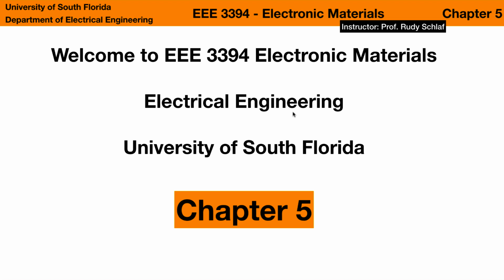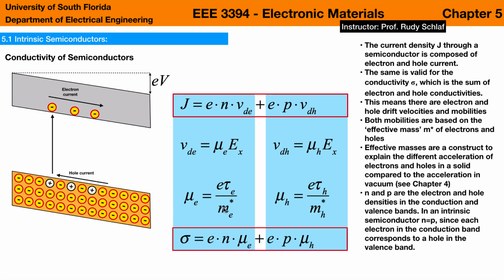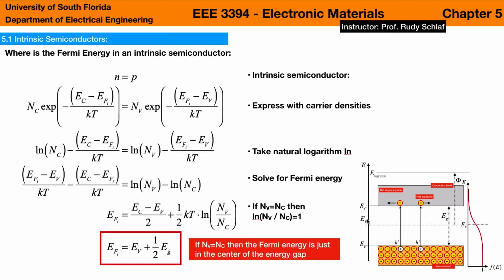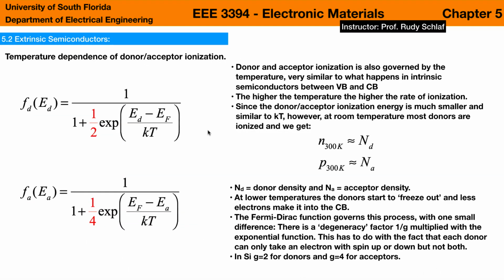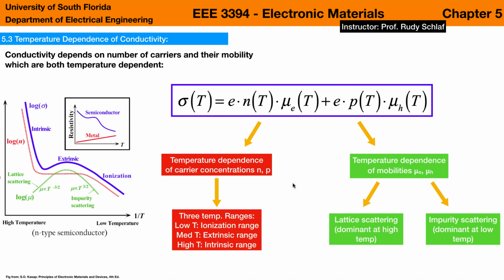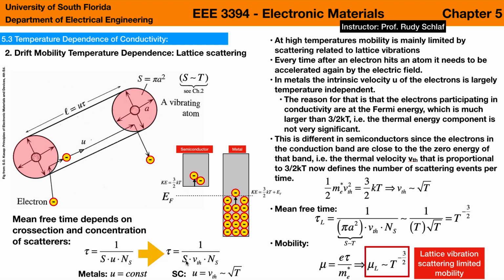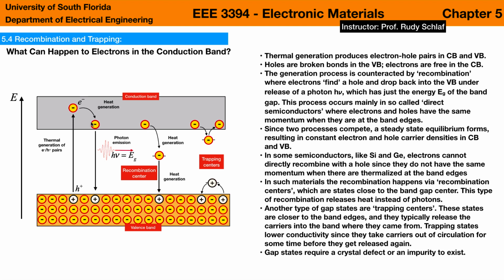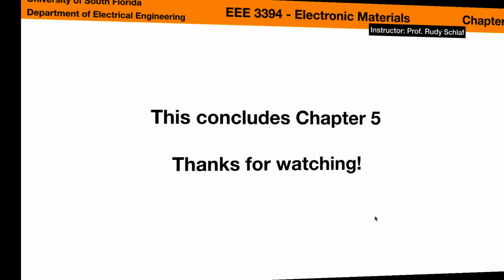EEE 3394.901 Electronic Materials: Chapter 5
Video #7 (Chapter 5) of EEE 3394.901 Electronic Materials.
Instructor: Prof. Rudy Schlaf